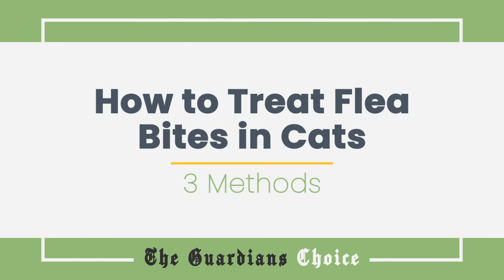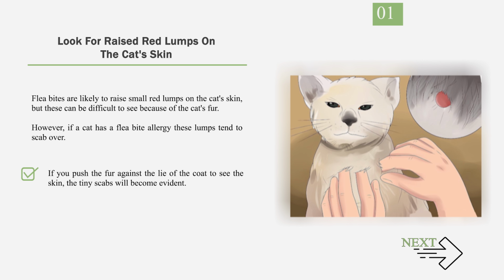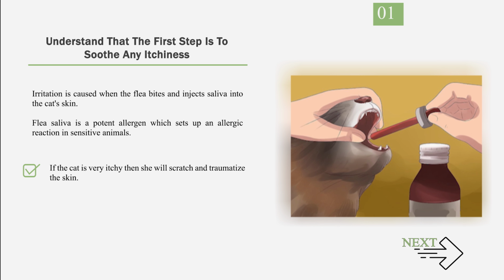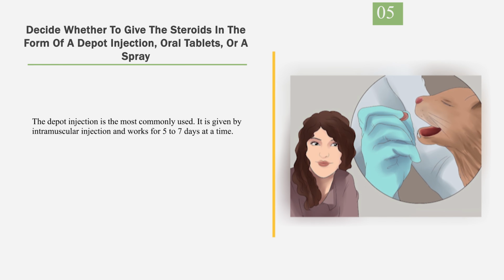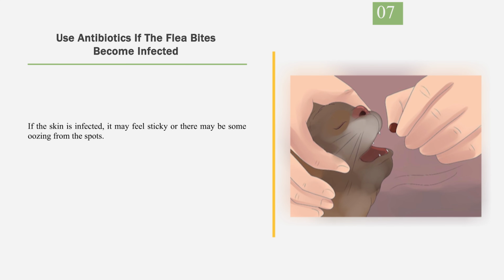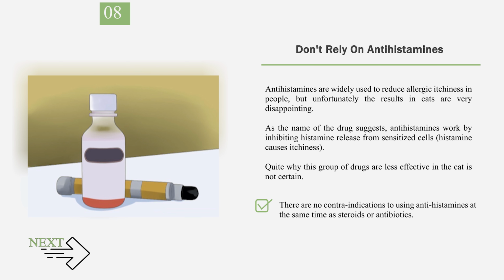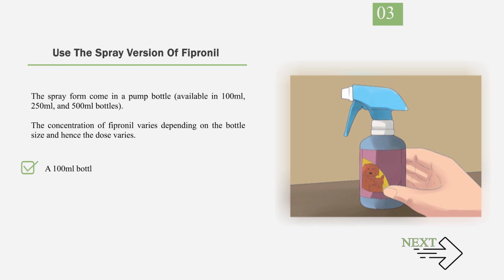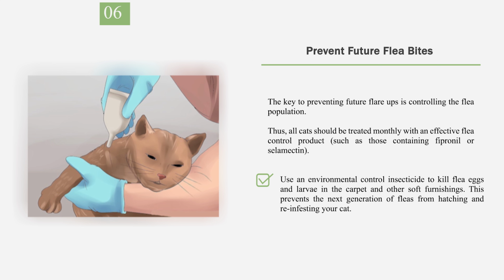How to Treat Flea Bites in Cats: Expert Advice for Pet Owners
How to Treat Flea Bites in Cats.

How to Treat Flea Bites in Cats: Home Remedies That Work - Flea bites on your cat can be a real nuisance, causing discomfort and potential health issues for your furry friend. In this video, we dive into the most effective home remedies that you can use to treat flea bites on your cat.

From natural ingredients to practical application methods, we cover everything you need to know to provide relief for your pet. Learn how to identify flea bites, the best ways to soothe your cat’s skin, and preventive measures to keep those pesky fleas at bay.

Whether you’re dealing with a current flea infestation or looking to prevent future bites, these tips will help you keep your cat happy and healthy.

✅ 🌟 Timestamps:

Method. 1. Identifying Flea Bites
Method. 2. Soothing the Irritated Skin
Method. 3. Killing the Fleas

🎵 Music Credit 🎵

8. BSAVA Manual of Canine and Feline Dermatology
9. Plumbs Veterinary Drug Handbook. Donald Plumb. PharmaVet